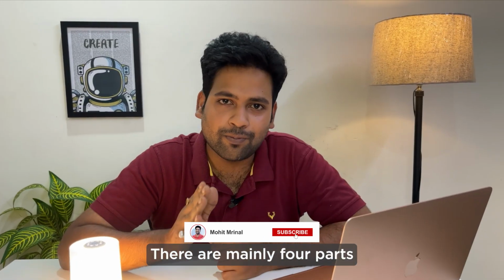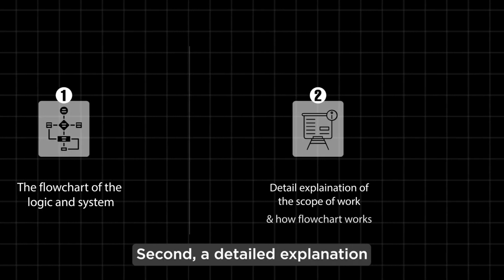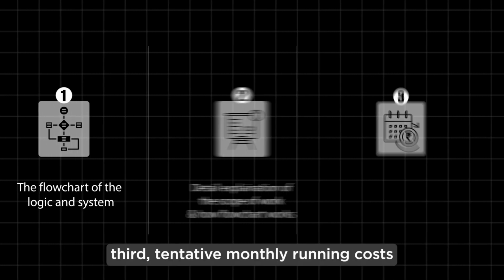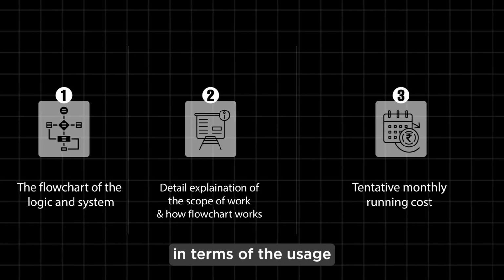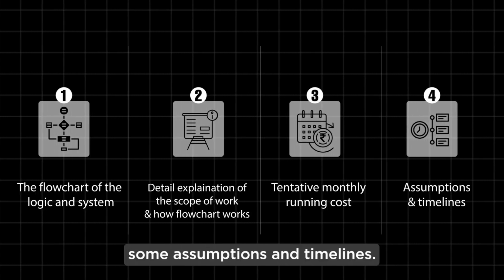Steal My AI Project Lifecycle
When I started as a freelance developer, I had no idea how to scope or deliver a project.

But over time, and through working with clients across different industries, and geograhies — I realized something:
It isn’t just about the tech.

It’s about understanding the people, processes, and outcomes.

Since then, I’ve built and refined a system — a step-by-step process that now runs through every project I take on.

This video is relevant for two kind of people:

First, Important to me: Are the business owners and key decision makers in companies who are looking for AI integration

Second, the people wanting to start in this space. A guide on how to go about the process of custom AI development.

We will be covering everything that happens in the discovery call, the process of carrying the communication further, proposals, payments, and finally an overview of how I fulfil the delivery.

🎁 FREE BLUEPRINTS

🗓 Weekly drop

I publish one automation use-case tutorial every week. Got a workflow headache you want solved?

👋 About Me

Hey! I’m Mohit Mrinal — a developer turned AI consultant and automation expert. I help businesses build custom AI agents and AI-driven workflows to replace manual work and scale faster.

Here on YouTube, I share real client automations step-by-step.